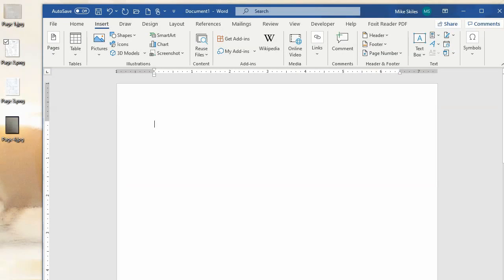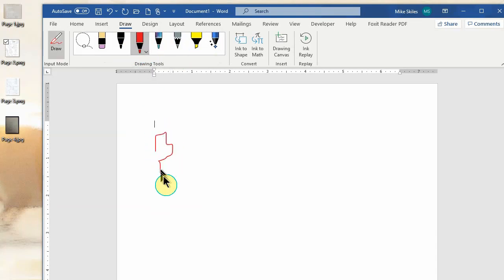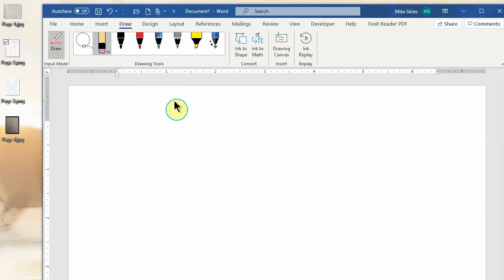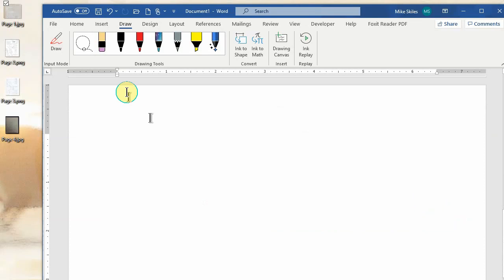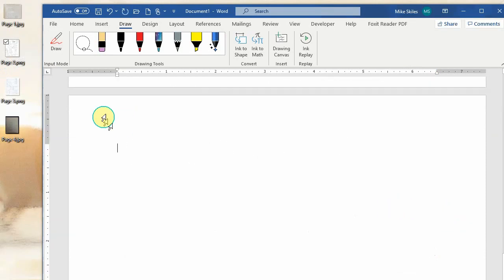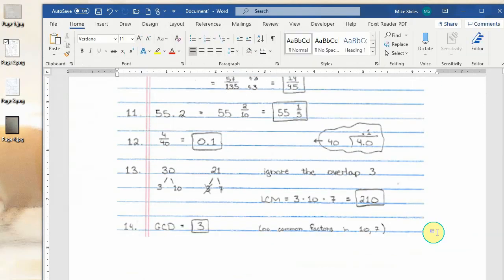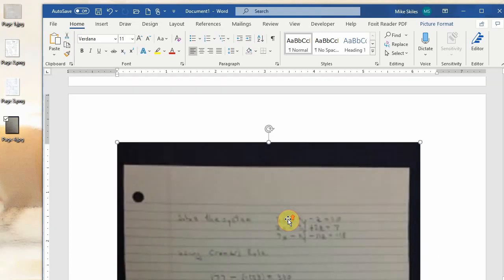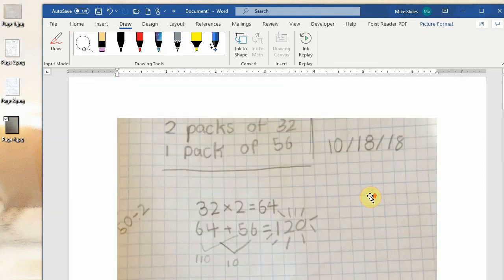Writing and Importing pictures into word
Student How-to on writing into word and importing pictures of your work into word to make your teacher's life easier!